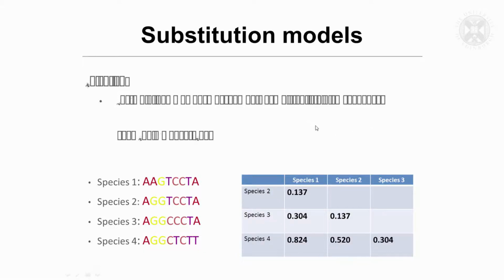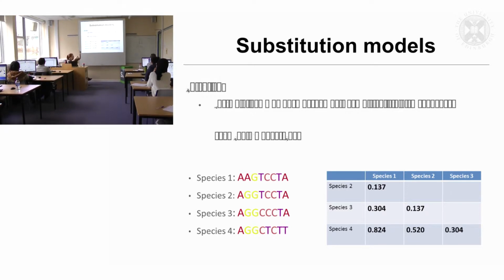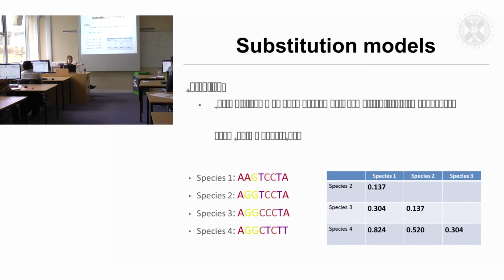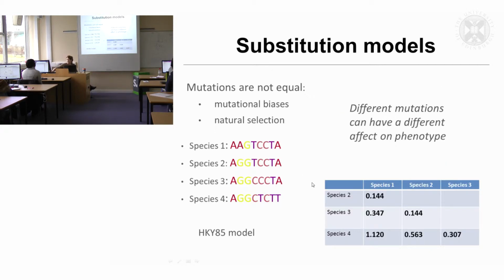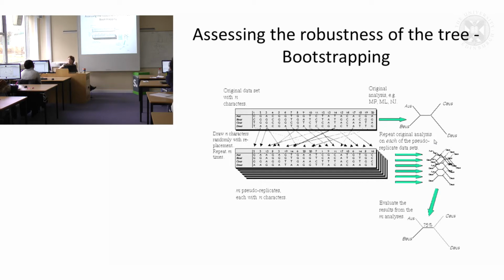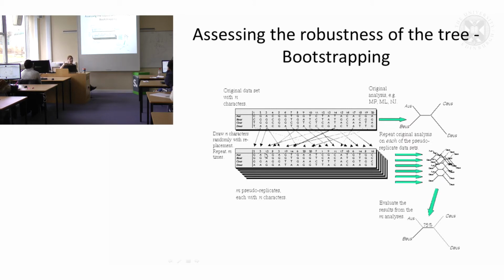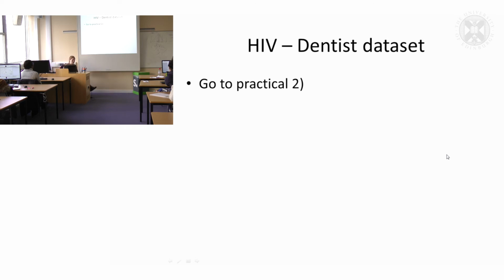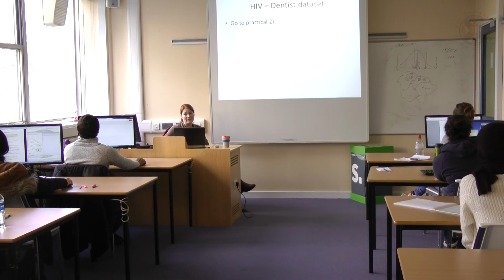4. Molecular epidemiology - practical 2 part 2 -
Molecular epidemiology practical
Practical session with Dr. Emily Richardson, March 2015.
Content:
1. Substitution models
2. Assessing the robustness of the tree -  Bootstrapping
3. HIV – Dentist dataset
          - go to practical 2